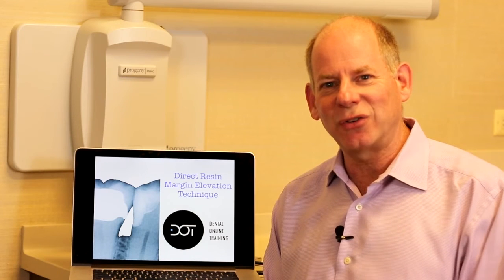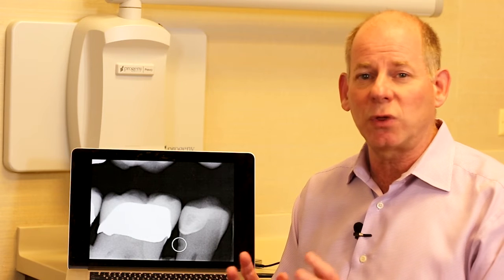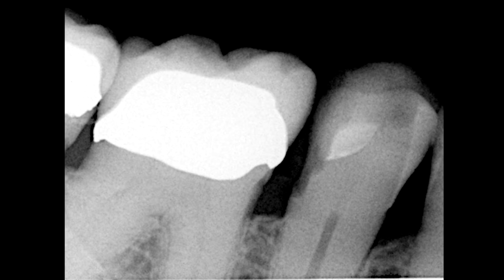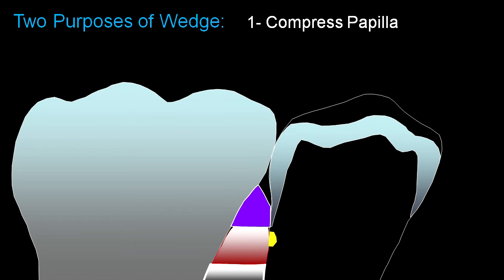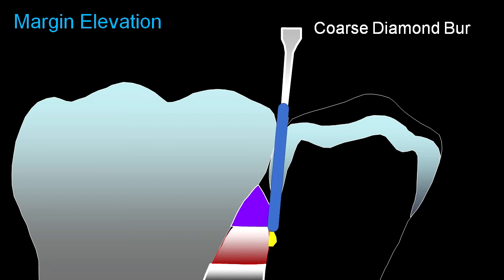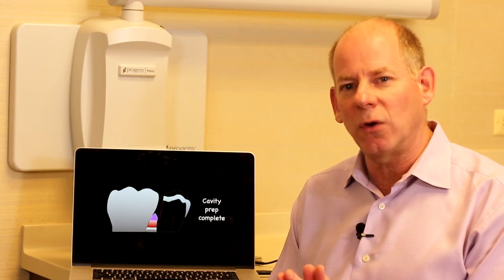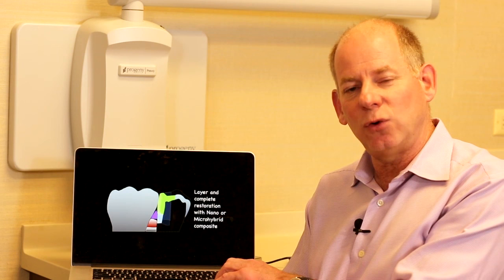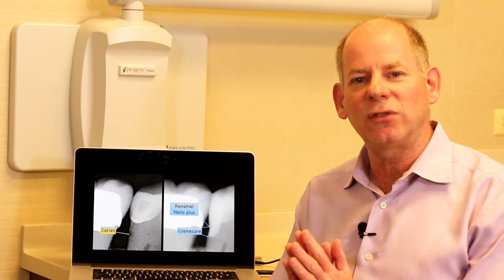Direct Resin Margin Elevation - Clinical Mini Tip with Dr. Dennis Hartlieb | Dental Online Training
Welcome to our new "Clinical Mini Tips and Product Review" series!

Dr. Dennis Hartlieb discusses the Direct Resin Margin Elevation Technique for managing deep interproximal caries and subgingival challenges in posterior composites. Through detailed illustrations and step-by-step instructions, he guides viewers on utilizing oversized wedges, selecting appropriate burs, and employing metal matrix bands to achieve optimal restoration outcomes, ultimately transforming challenging cases into successful restorations.

Mini Tip Highlights:
0:19 Managing deep interproximal caries in posterior composites.
1:20 Caries removal technique using wedging and burs.
4:32 Technique for caries removal and restoration.
8:10 What are the two options for elevated margin technique?
13:15 Creating a class II composite restoration for deep subgingival interproximal caries.